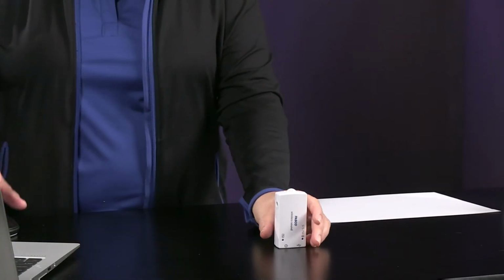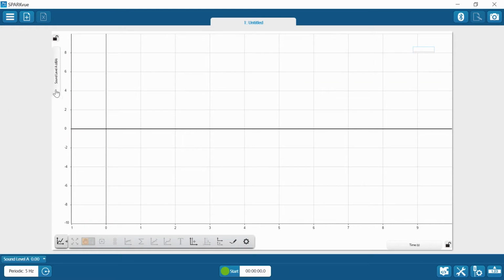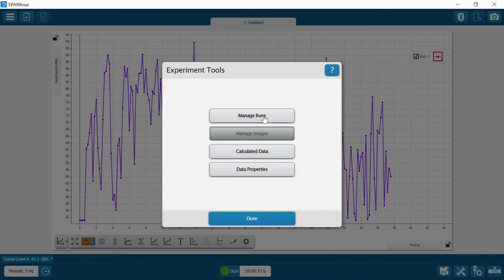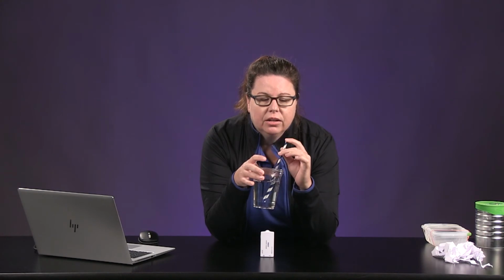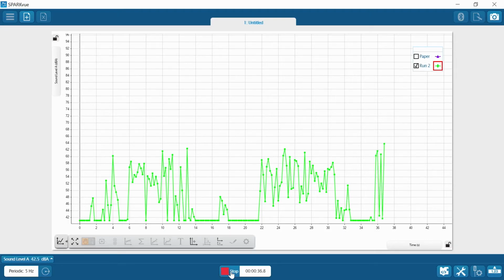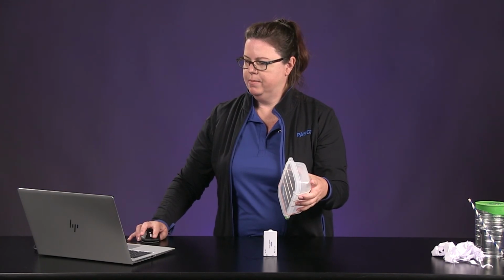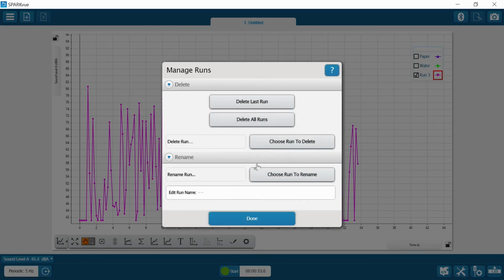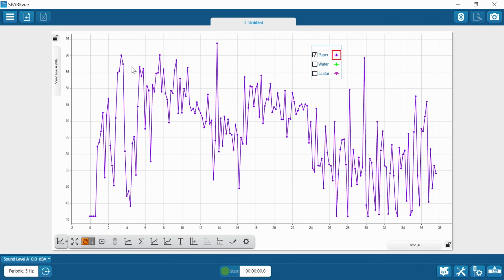Determining Sound Levels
Learn that sound is produced by vibrating objects, that sound travels from a source through air, solids, and liquids, and its loudness on the size of its vibrations.